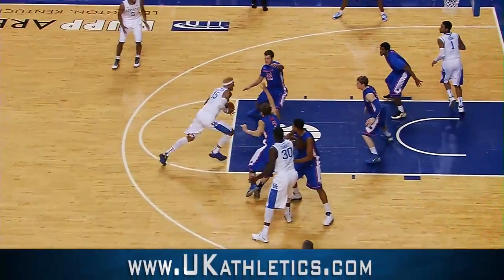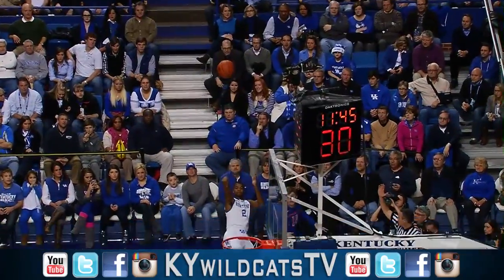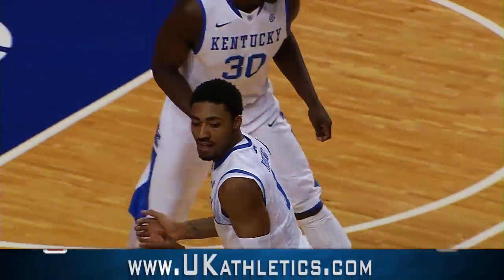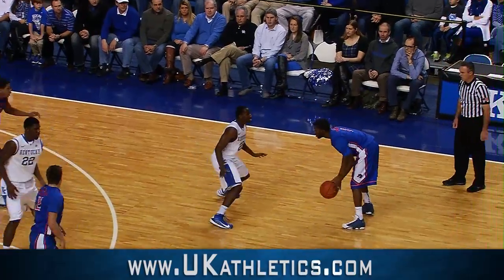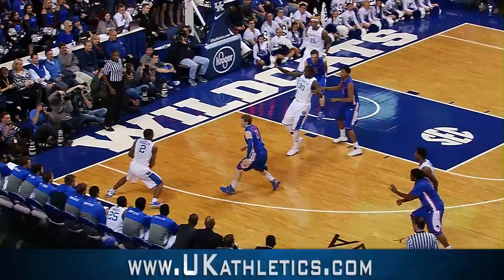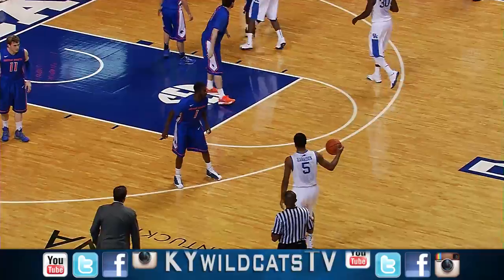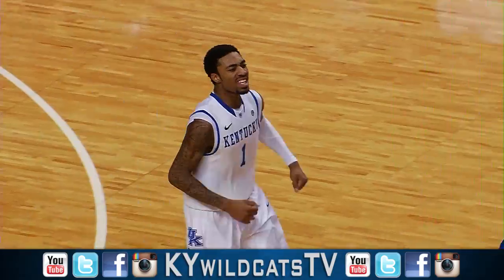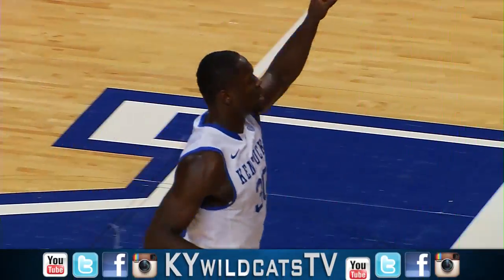Kentucky Wildcats TV: Kentucky 70 Boise State 55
Kentucky 70, Boise State 55. UK moves to 8-2 in handing the Broncos their first loss of the season.